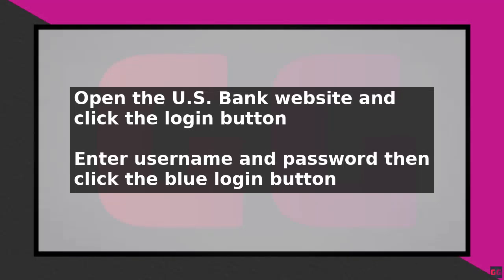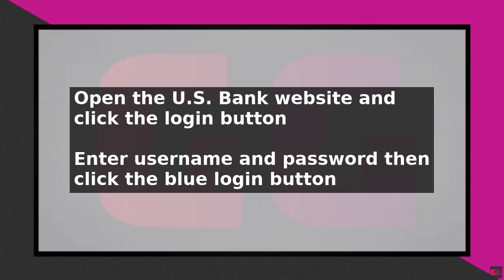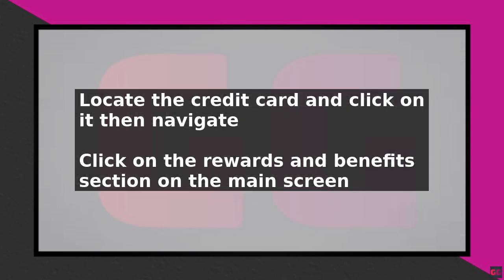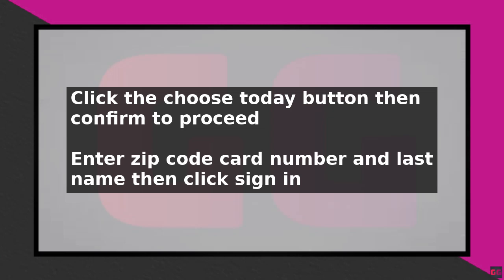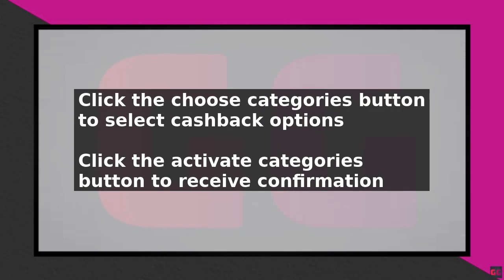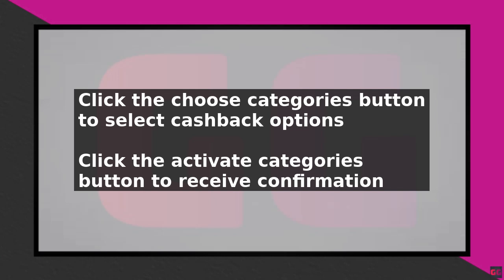How To Activate Cash Back Categories Us Bank (2025)